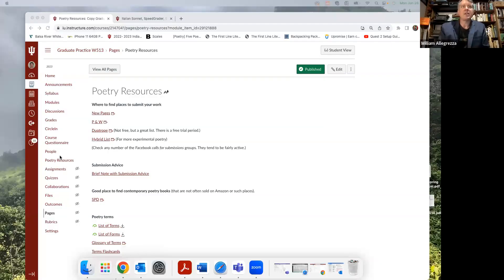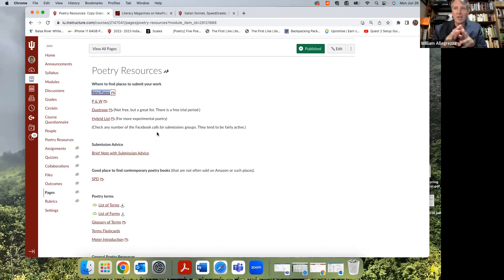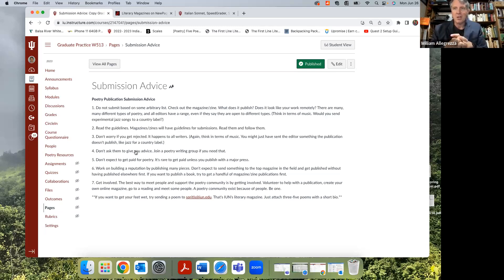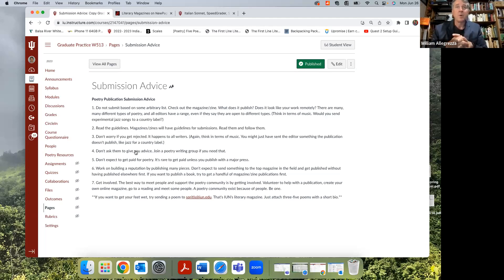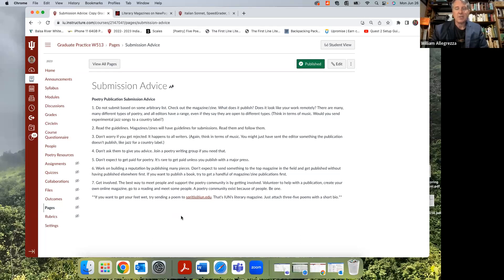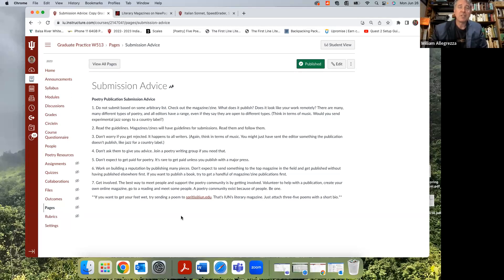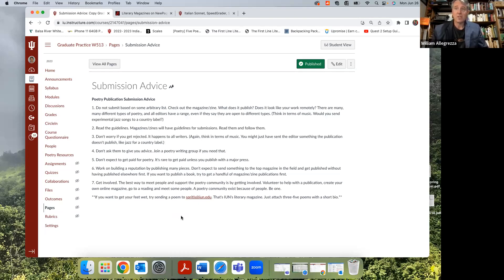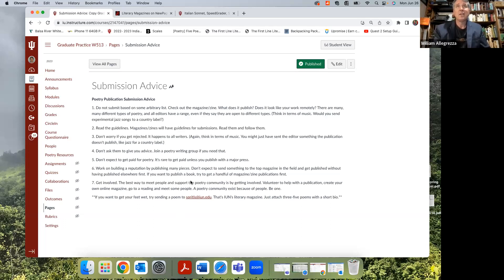How to Get Published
A short video for my students on how to start publishing.